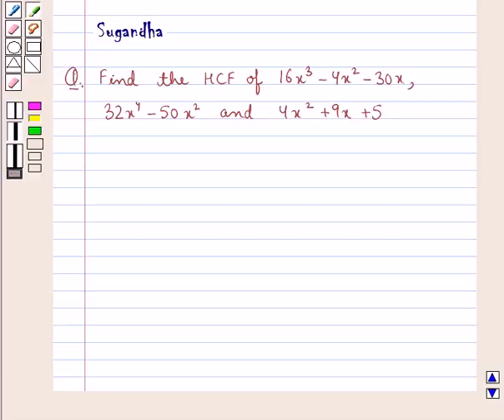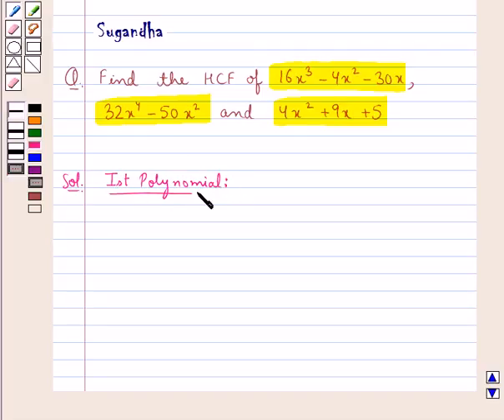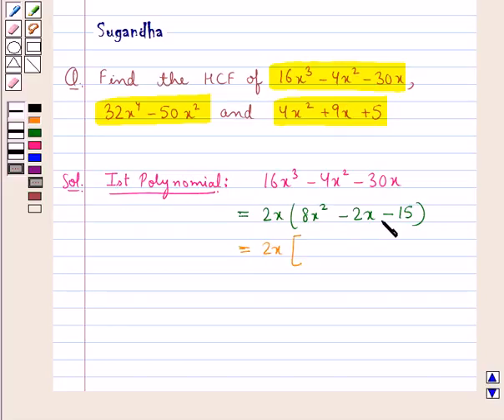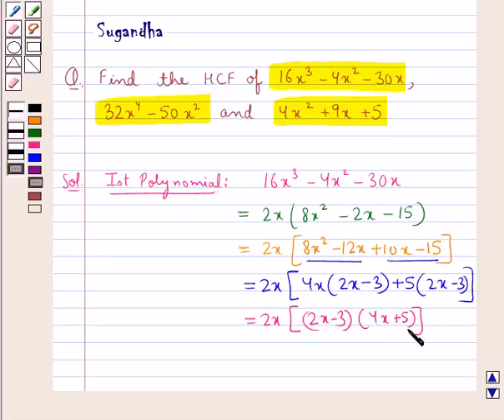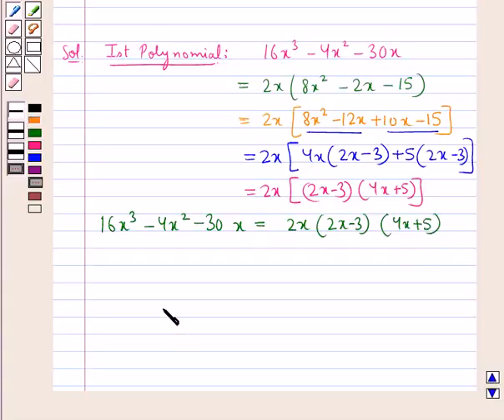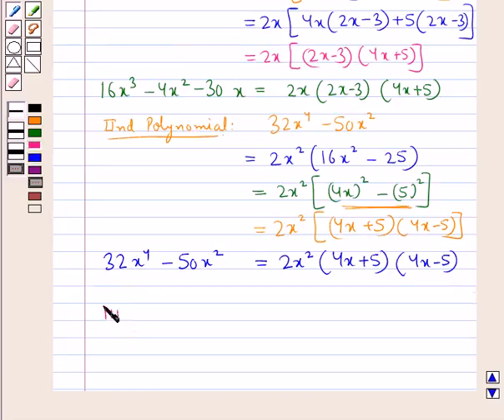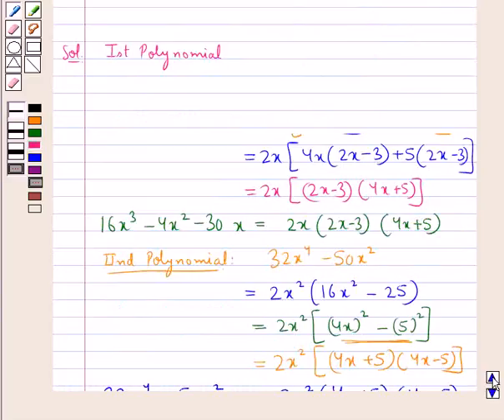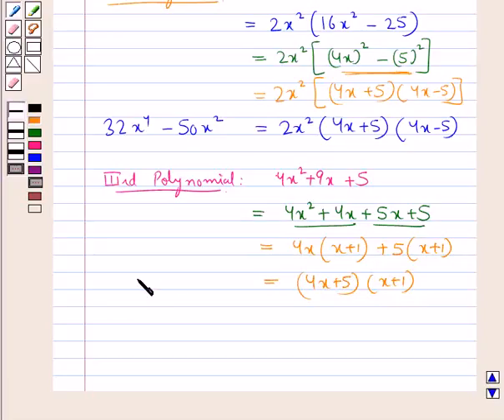Maths VIII ICSE 17 SE1